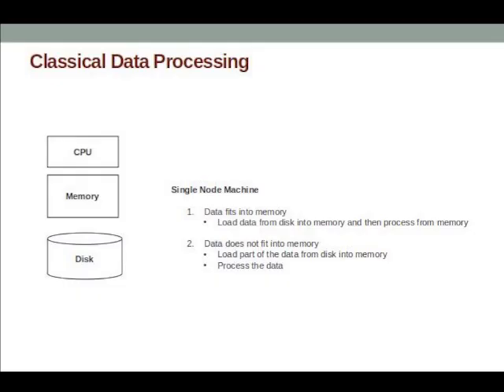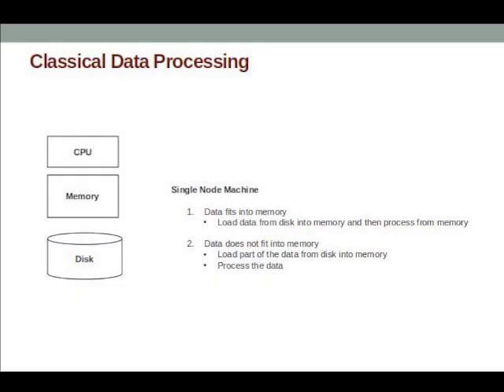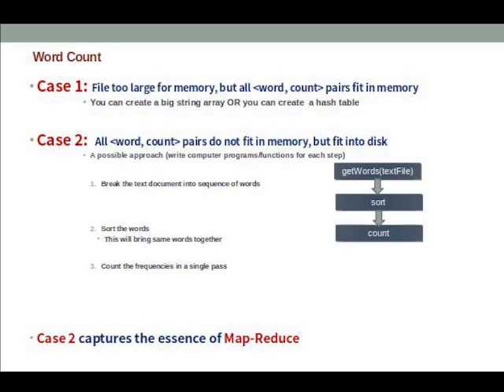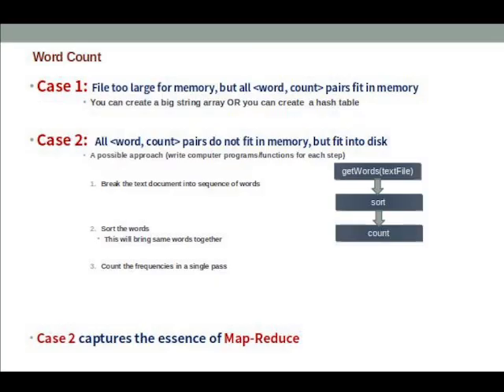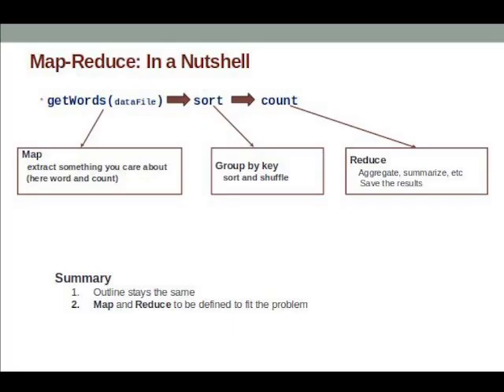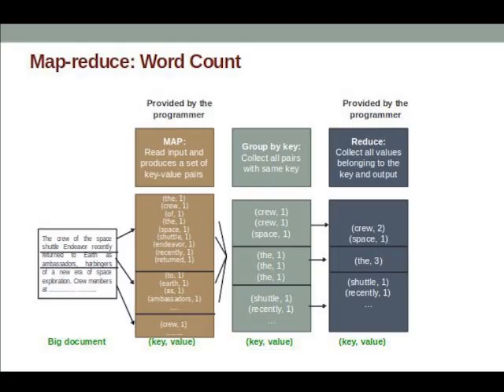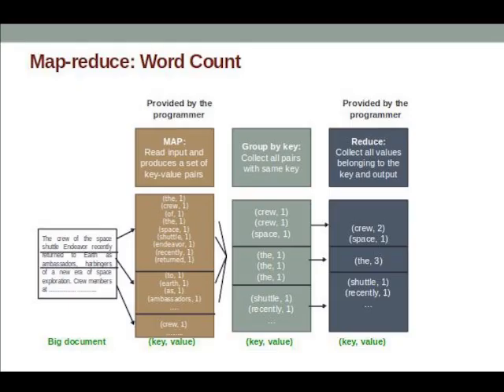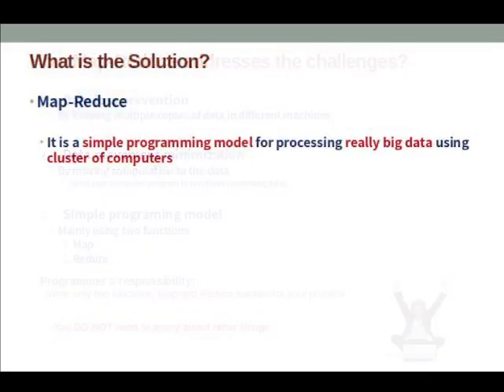Miganka Sarma Introduction to Map reduce